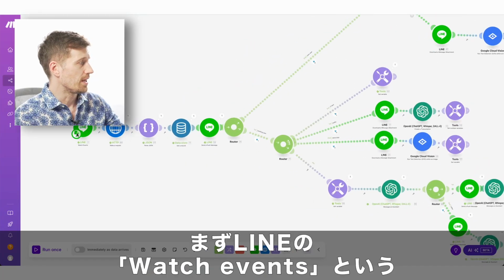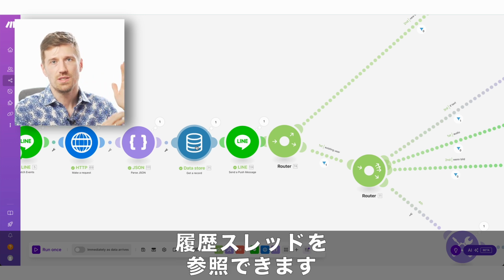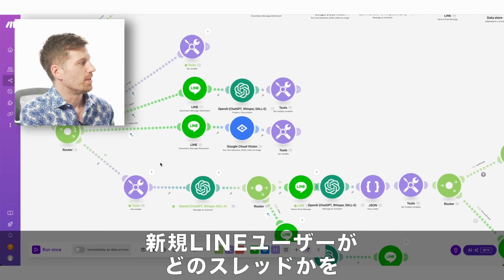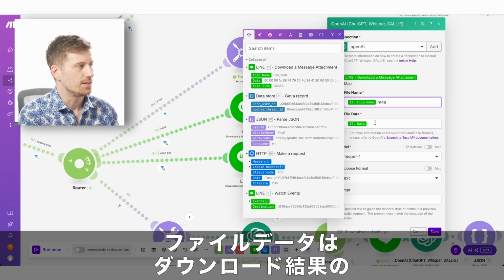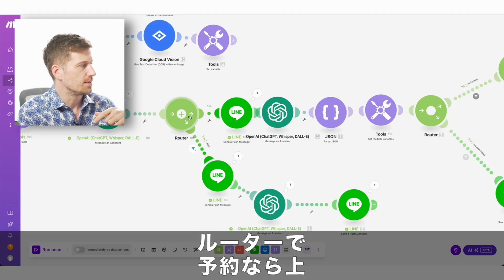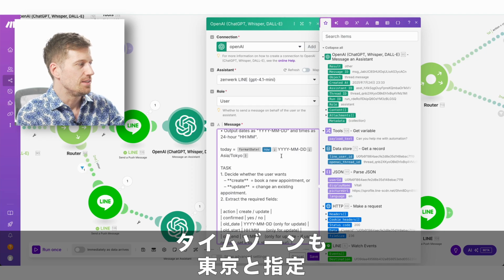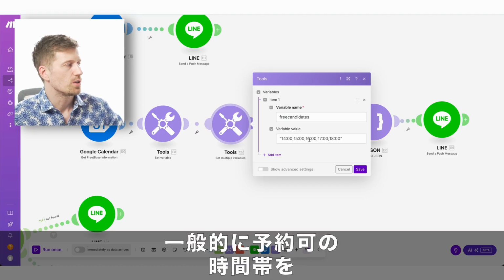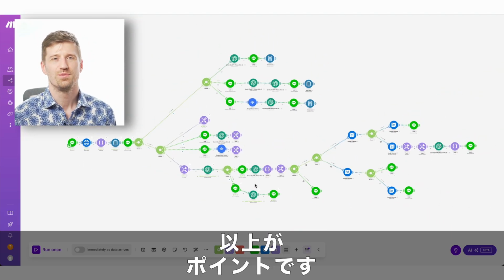【保存版】LINE公式でAI予約アシスタントを作る方法｜中小企業必見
この動画では、LINEとmake.comを組み合わせた自動化シナリオを深掘りして解説します。
ユーザー情報の取得から、ChatGPTのスレッドID管理、音声や画像メッセージの処理、そしてGoogleカレンダー連携による予約の自動化まで、実際の業務に役立つ実装ステップを紹介します。

特に以下のポイントを詳しく説明しています：

LINEユーザーIDとOpenAIスレッドの紐付け

音声（Whisper）や画像（OCR）のテキスト化フロー

Q&A対応と予約リクエストの振り分けロジック

GoogleカレンダーのFree/Busyチェックで代替候補を提示

ChatGPTを活用した自然な顧客対応の仕組み

「予約受付」や「Q&Aボット」をLINE上で自動化したい方にとって必見の内容です。

👉 ご質問はコメント欄または弊社サイトからどうぞ。リクエストがあれば追加解説動画も制作します。